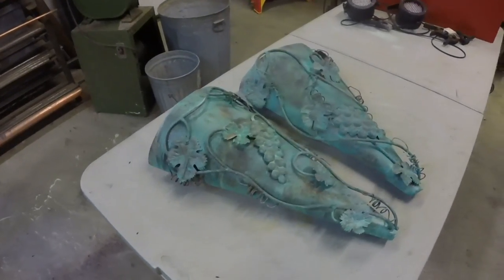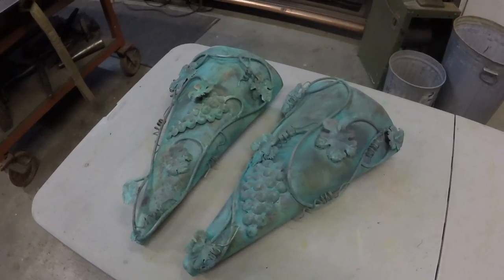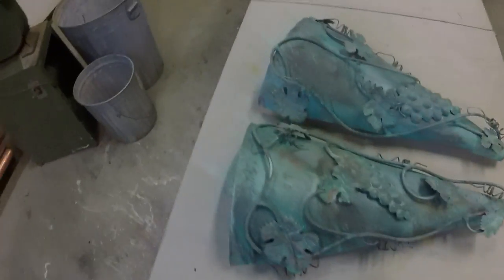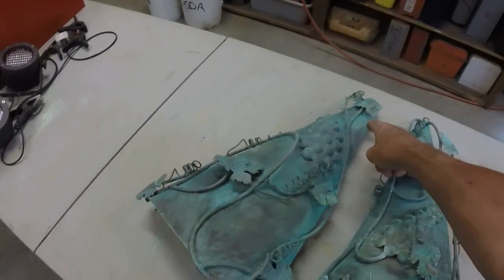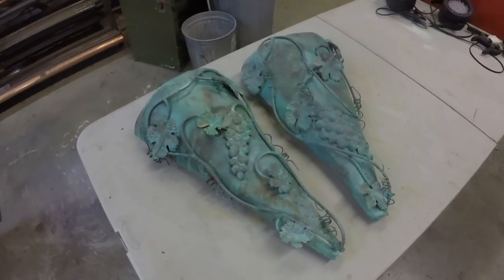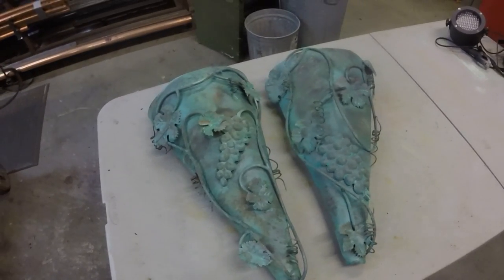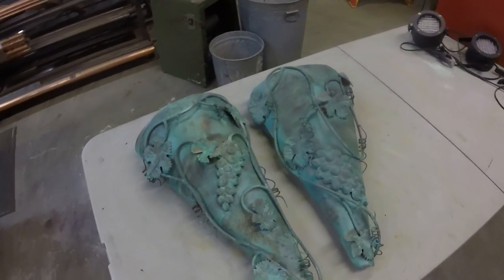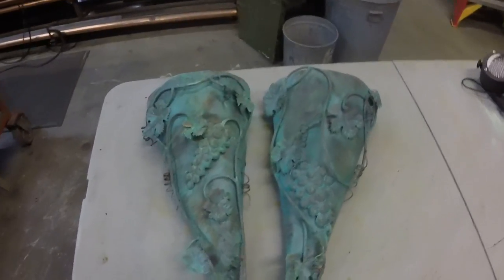Copper Gardens Color Sconces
A final update on the color or actually re-coloring of a pair of sconce covers created almost 20 years ago.  The color went off in an undesirable and unexpected direction.  With this and two previous videos, I have brought you up to speed on the results of this color mission.  I hope some will find some value herein.